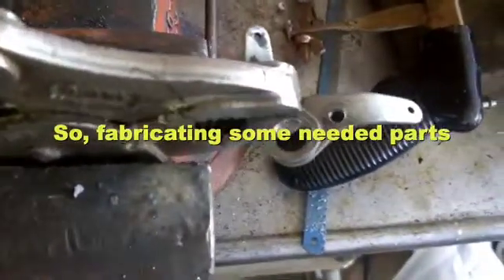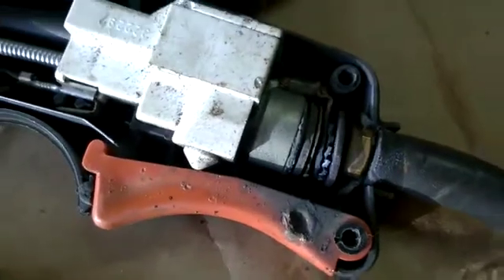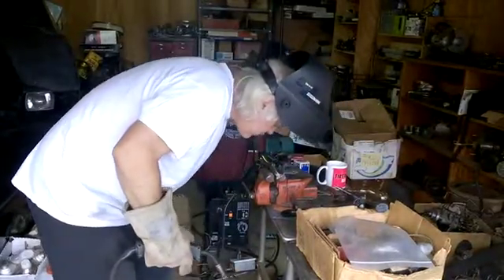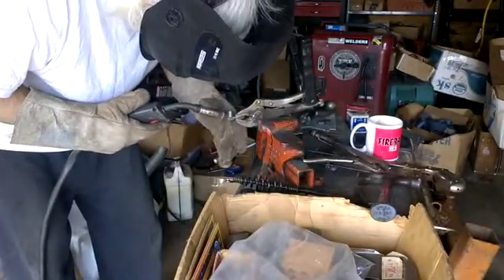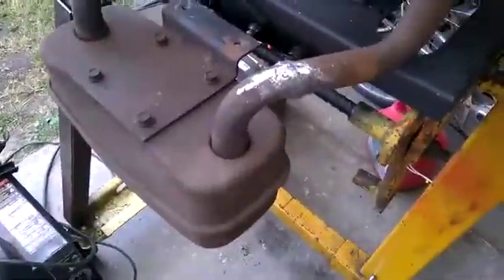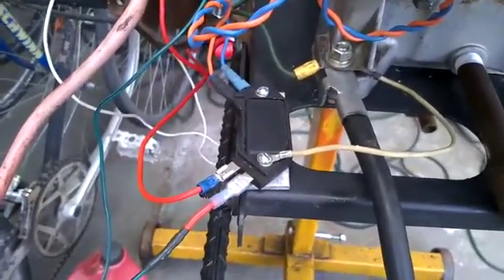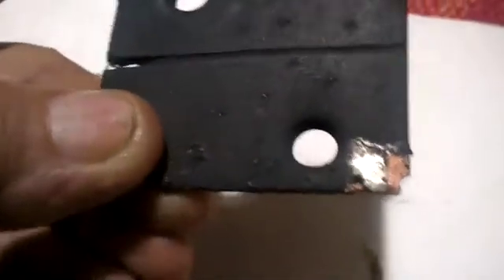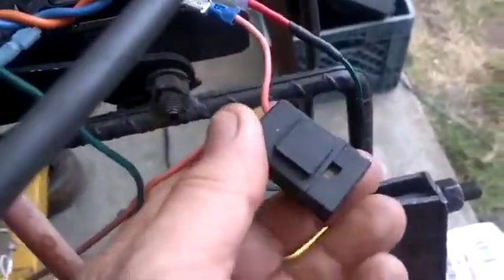Battery Ignition for Briggs Opposed Twin - Part 2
Almost no expenditure, other than cheap eBay HEI modules to replace the one blown due to the faulty ground mistake on the chassis stand. While awaiting delivery of those, fixed a few linkage, wiring and exhaust issues. Did a couple of tests during an extended run. Let the fuel run out for storage. A future project could be adaptation of a motorcycle/ATV carb and adjusting governor speed, and installation on a Snapper rear engine rider. The carb needs a rebuild, and the starter a bendix and a possible shaft bushing. Total run time at idle and increased speed was close to 15 minutes.